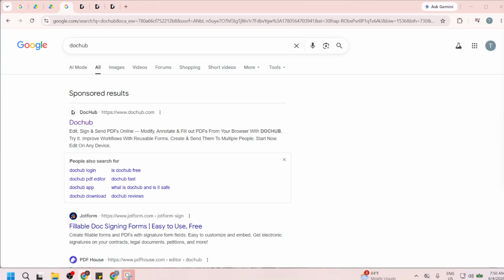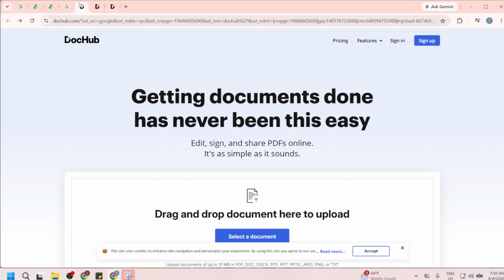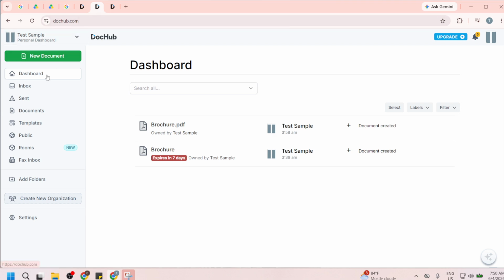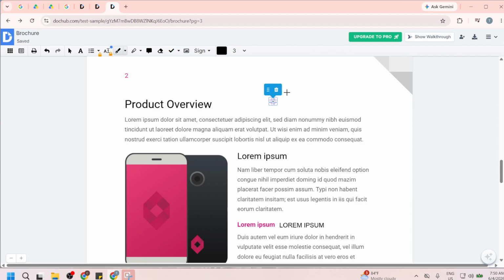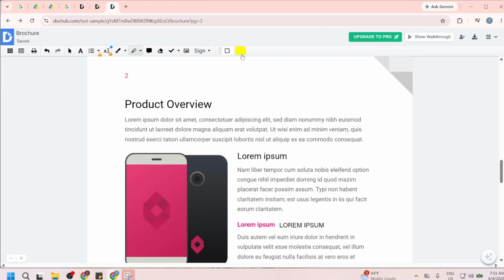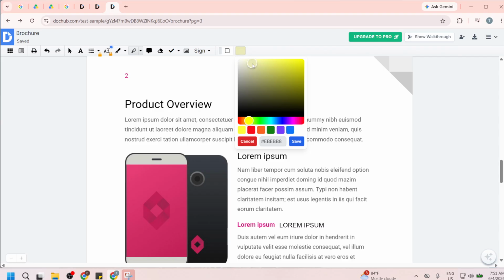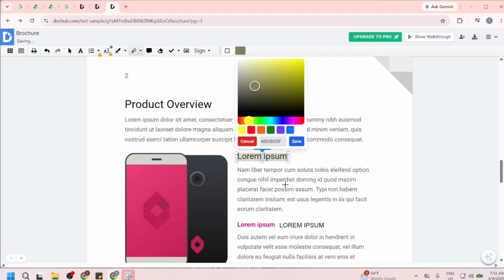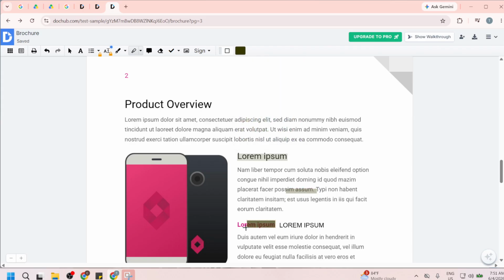How to Highlight Text in DocHub [2026 Full Guide]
How to Highlight Text in DocHub

In this video, we show you exactly how to highlight text in DocHub. Highlighting important text not only enhances document readability but also helps in emphasizing key points for better collaboration and feedback.

Mastering this feature allows users to streamline their workflow by easily marking critical content, which is essential for effective document management and communication within teams.

Technical Specs:
Software: DocHub; Feature: Annotation Tools